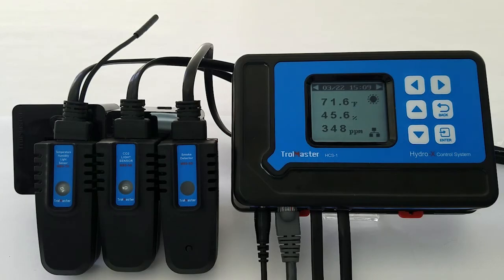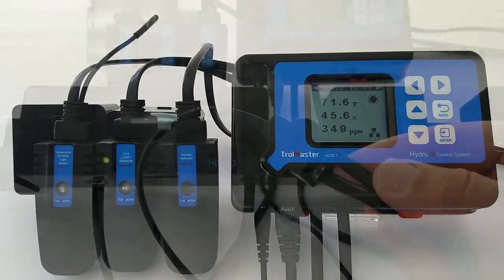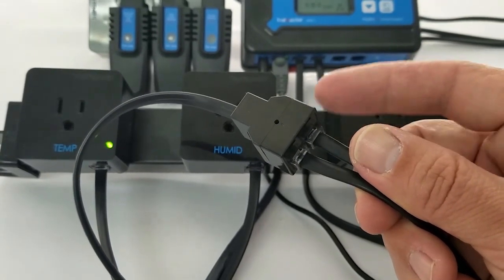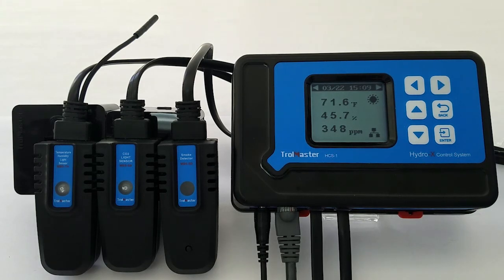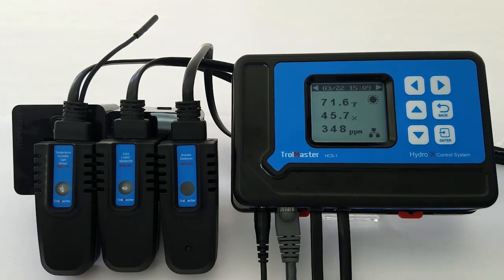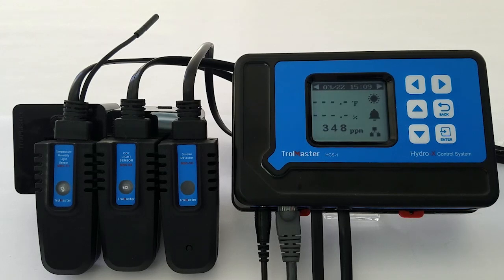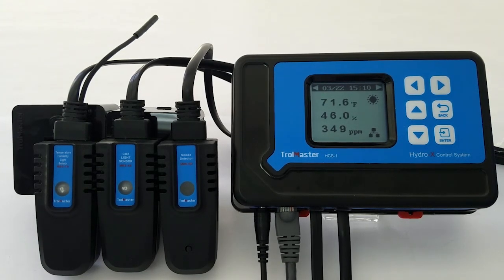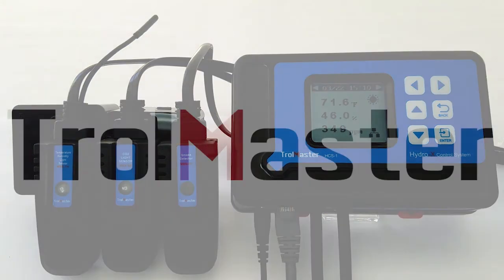TrolMaster Hydro-X Sensors - Control Lights, Temp, rH, Co2 and Detect Smoke!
TrolMaster Hydro-X Control System
•  Premier Hydroponic Automation Control System
•  Lights, Temperature, Humidity, CO2, Timer Devices, Ultimate Solution
•  Modular Design, Easy to Self-Customize
•  Free Smartphone App Monitor, Logging and Control